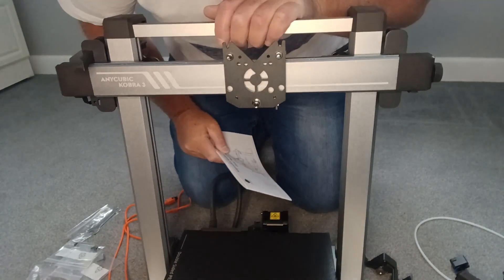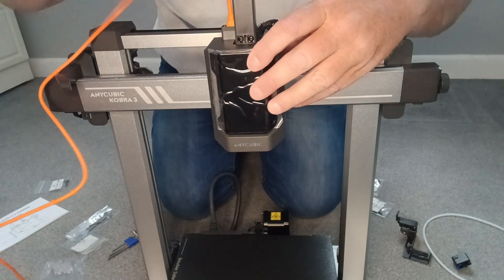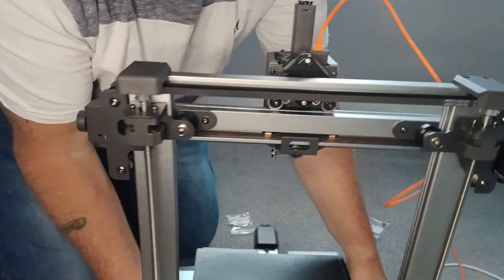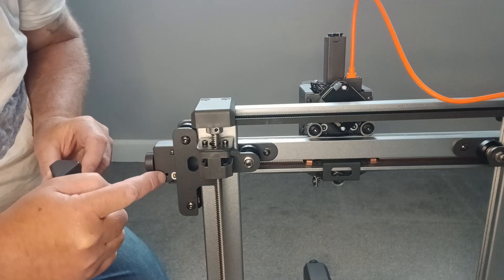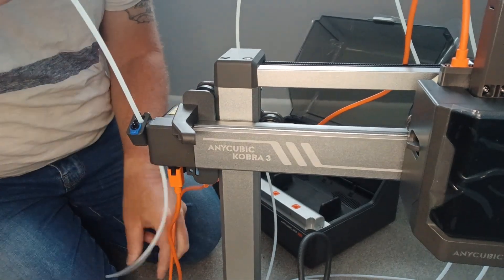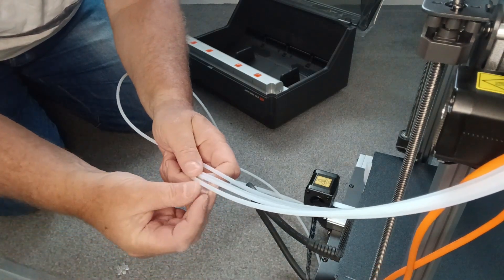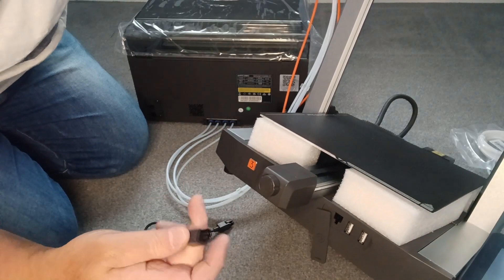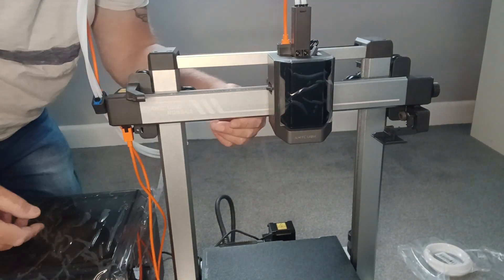How to assemble the Anycubic Kobra 3 Combo 3D Printer | How easy is it to build ?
How easy is it to build the Anycubic Kobra 3 Combo 3D printer ? I will show how to assemble the printer and the ace box in this video.  If you are new to 3d printing like me, how hard was it ?  and was there any real fiddly bits to put together ?
 How long does the Anycubic Kobra 3 take to put together ?